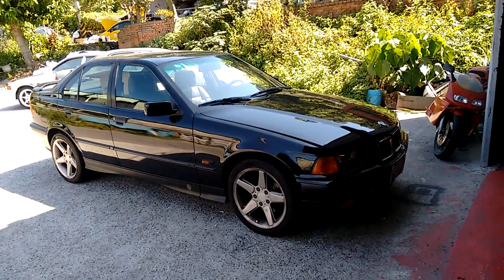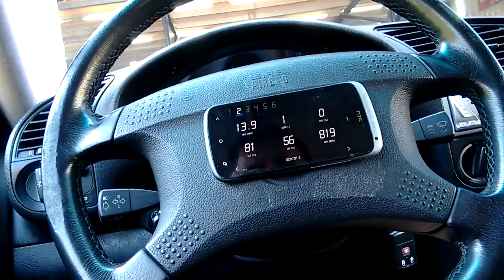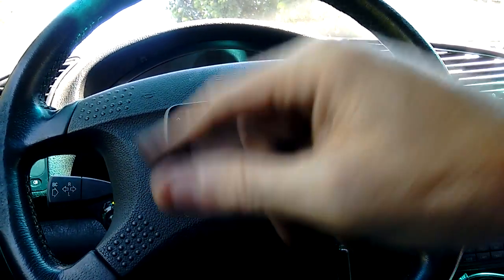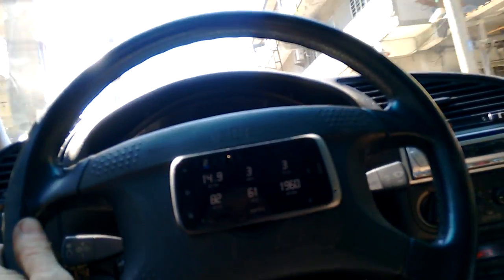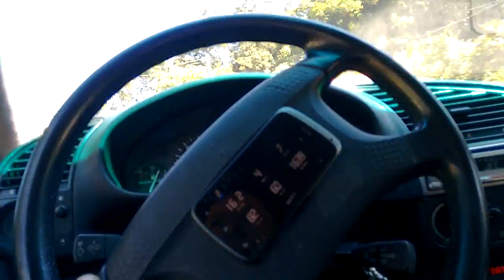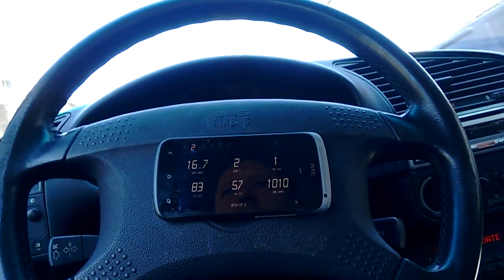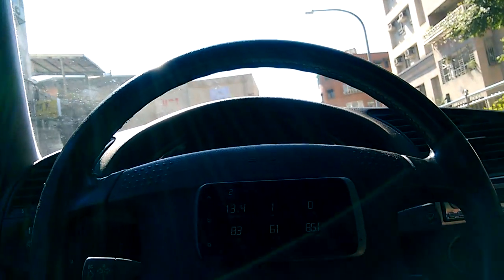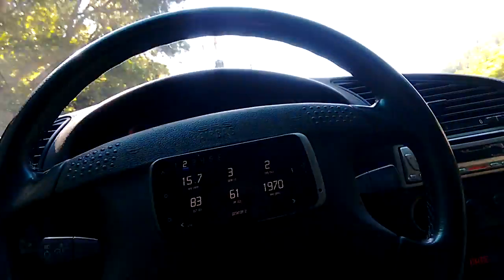Living with RHD Engineering ITB intake, light flywheel and EcuMaster EMU stand alone ecu!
Lots of people ask me about the day to day drivability of our ITB intakes and Light Flywheel products and also the tuning capabilities of EcuMaster stand alone ecu's so here is a little demonstration